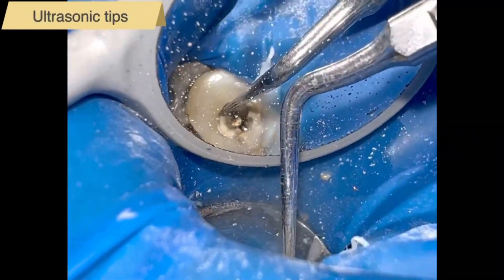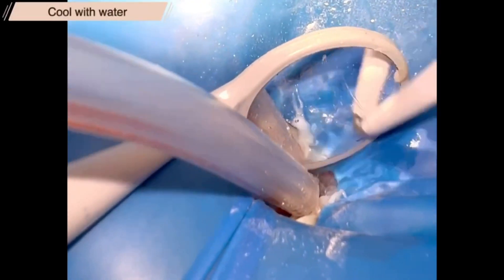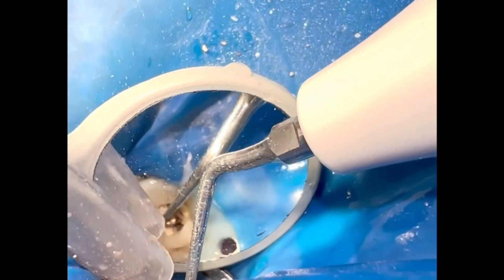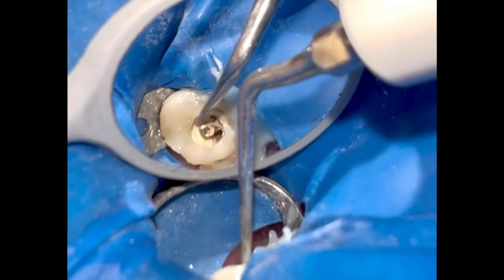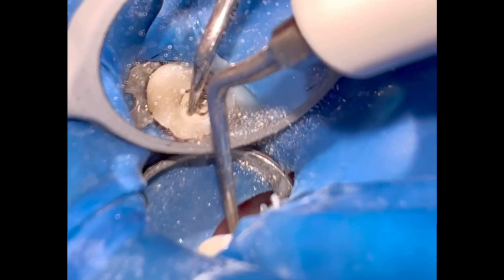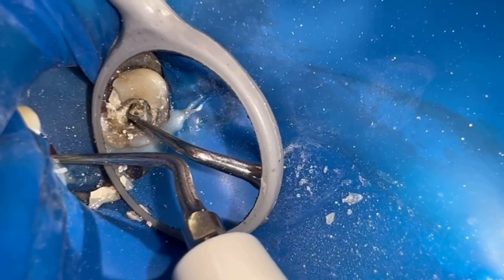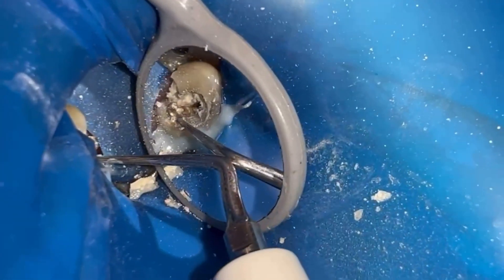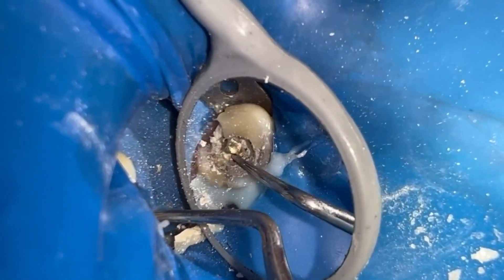Endotip #4 How to remove a post in a endodontic retreatment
In this video I use Ultrasonic tips to vibrate the post and remove it.

IMPORTANT:
- no more than 15 seconds vibrating post
- counterclockwise movements
-cool with water or NaOCl after vibration.
- Us tips I recommend: Start x3 or 4, woodpecker ED18 or ED12D

Bibliography
 "Analysis of heat generation using vibration for post removal" John T. Dominici et al JOE 2005 April ;31 (4):301-303